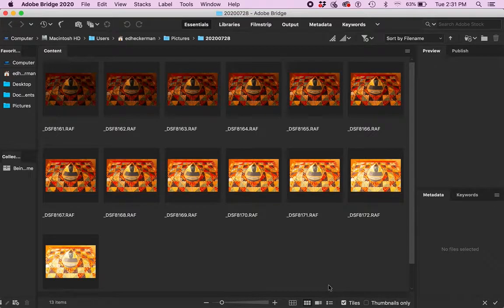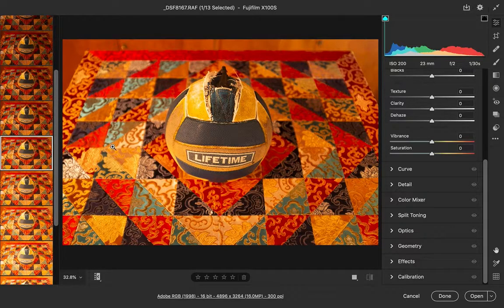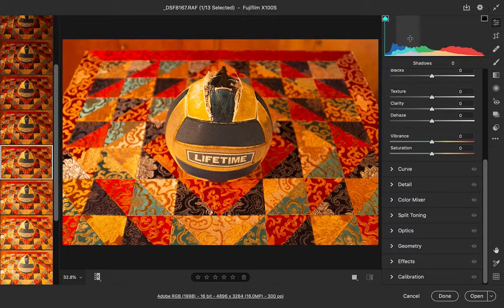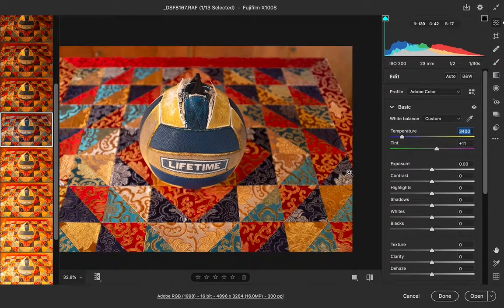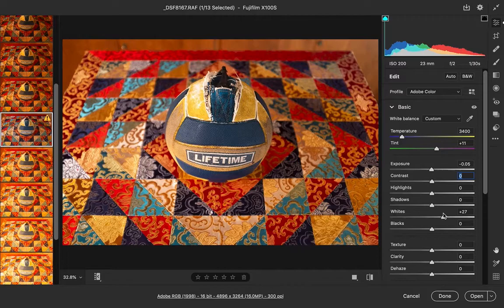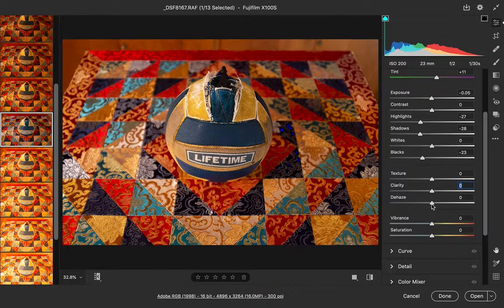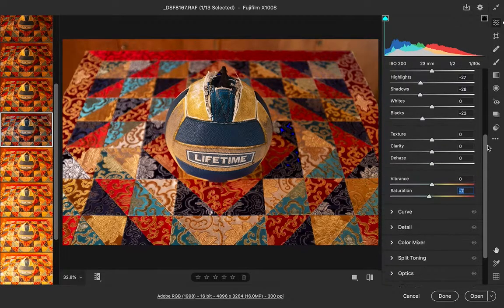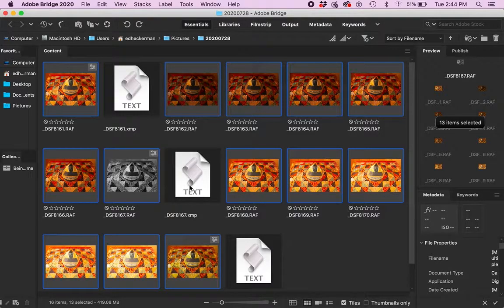Digital Demo #10 Basics Panel / Histogram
This brief tutorial explains the Basics Panel in Adobe Camera Raw, and also how to read a histogram.